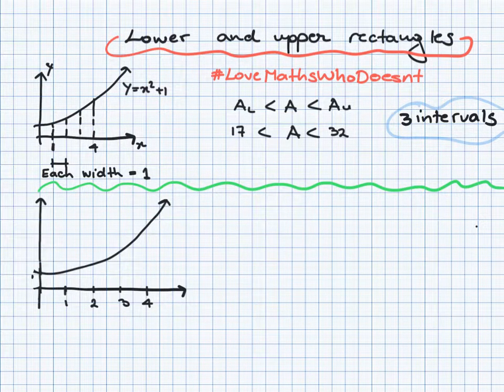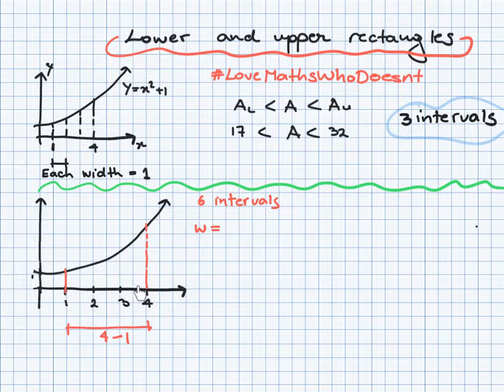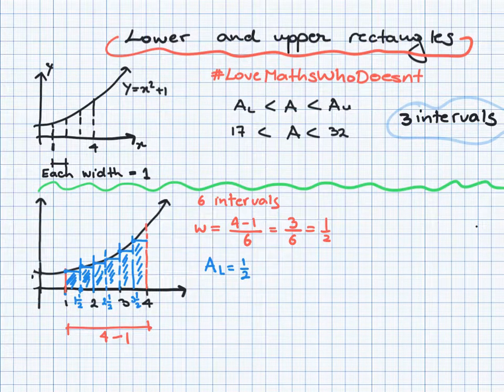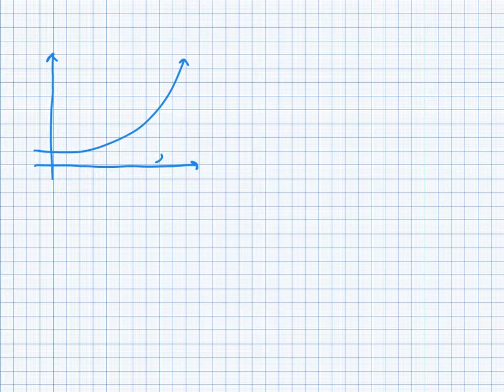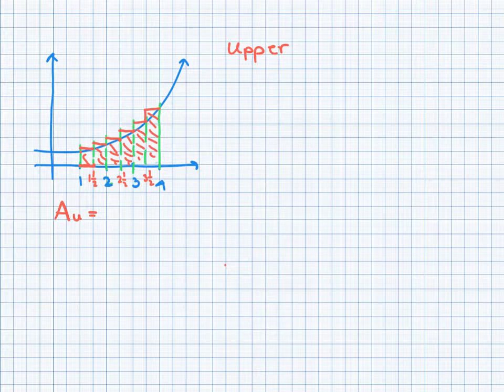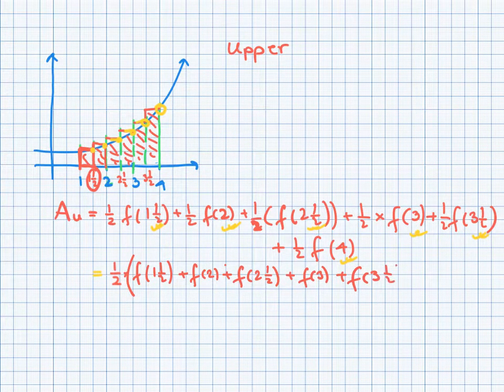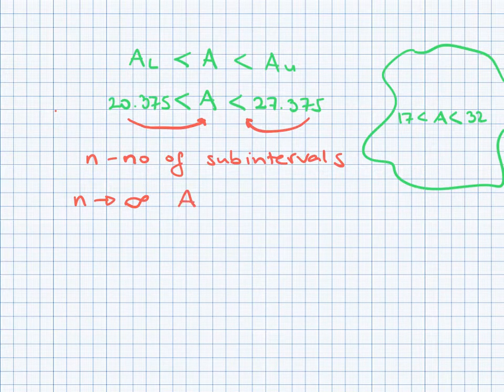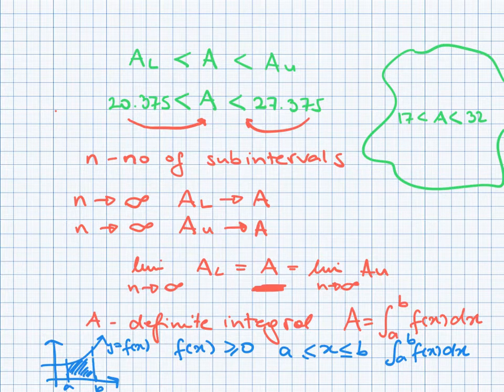Integration -.calculating an area under a curve Lesson 1b